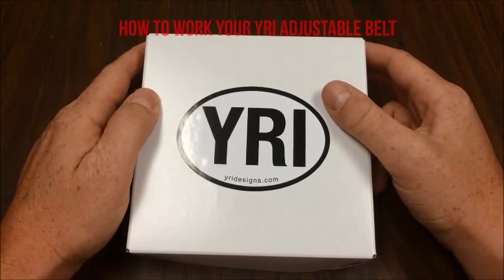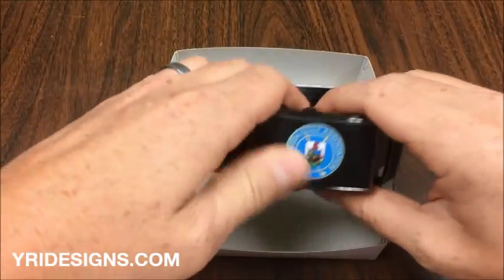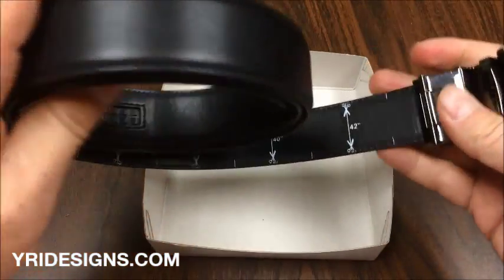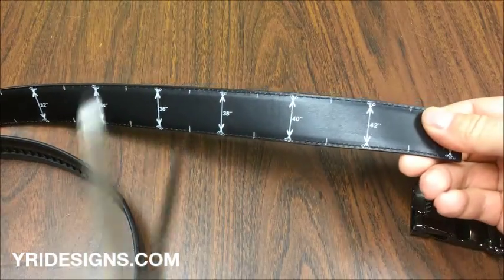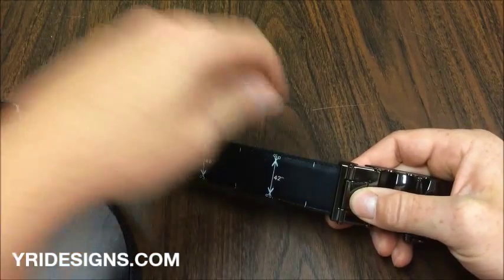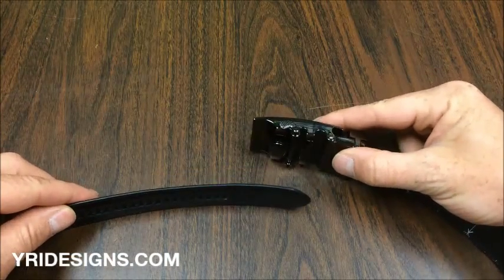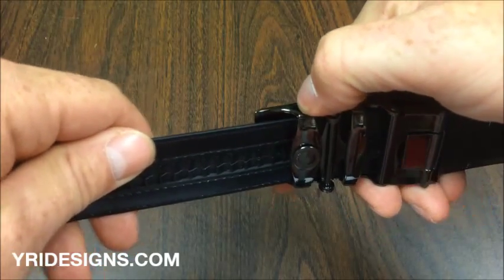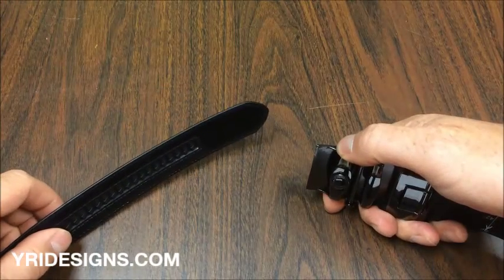024 Adjustable Belt Video